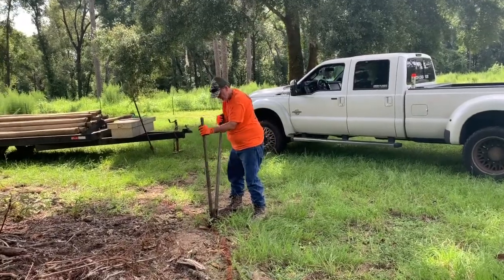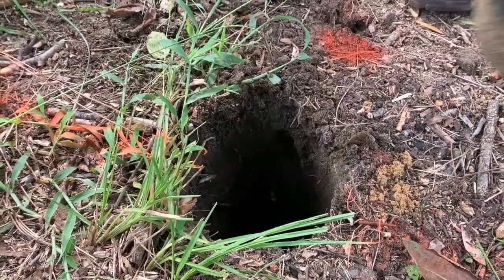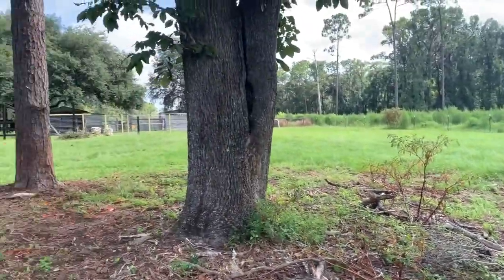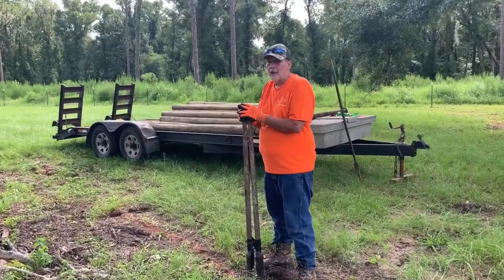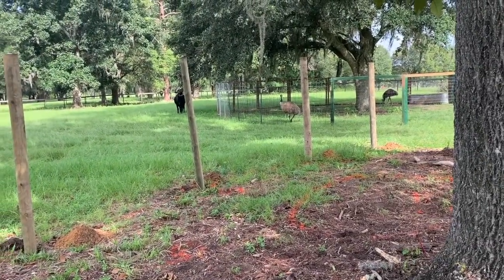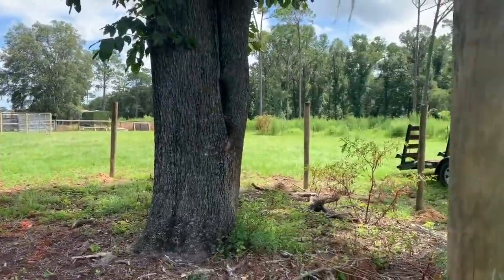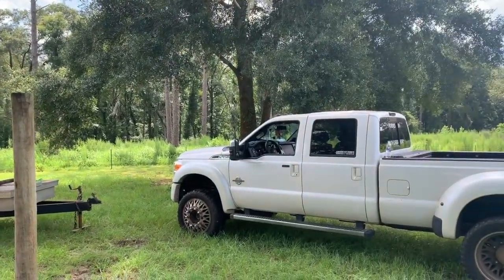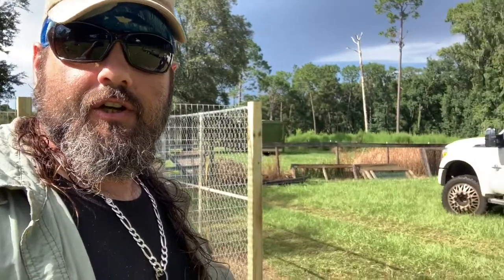New Alligator Enclosures (part 1)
Starting construction on some of the new Alligator enclosures on the new property. We will have roughly around 15 crocodilian enclosures here at Scales Tails and Teeth Wildlife Park to start and will be expanding in the future. We will be housing alligators, crocodiles, caimans and of course a large variety of other reptiles and mammals.